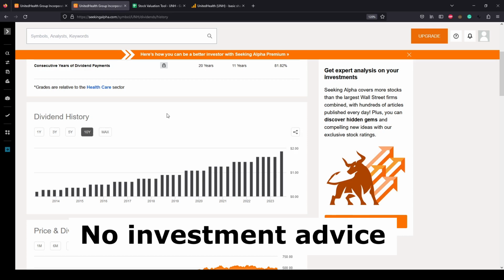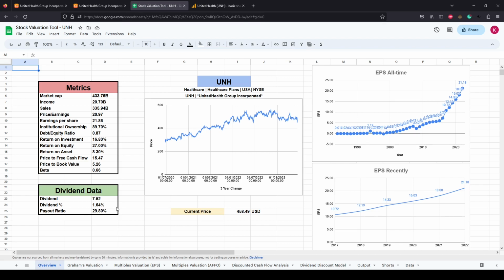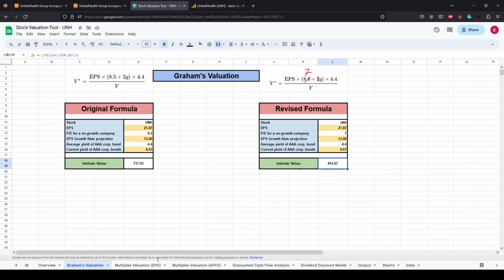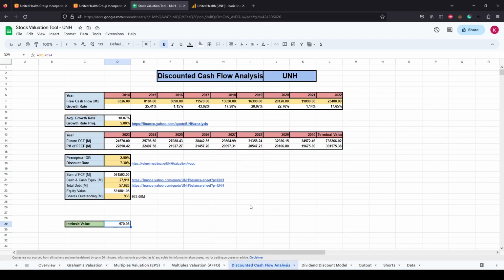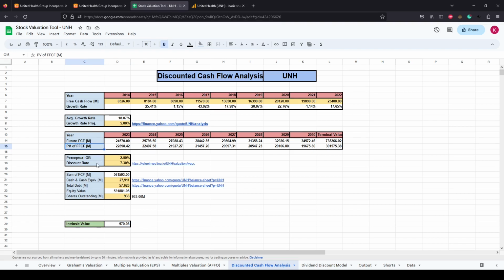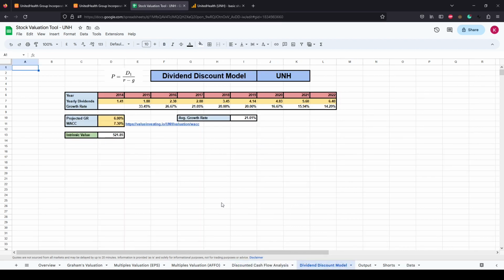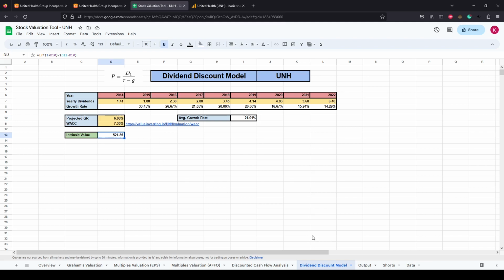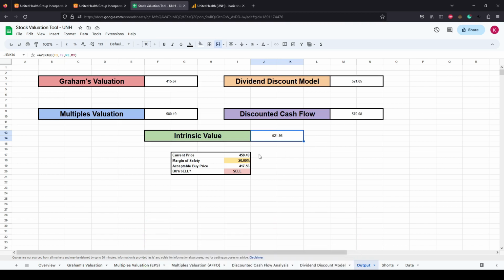UnitedHealth Group Incorporated (UNH) Stock Analysis | Intrinsic Value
In this video, we will explore the intrinsic value of UnitedHealth Group (NYSE: UNH) stock, one of the leading companies in the healthcare industry.

Join us as we take a systematic approach to estimate the intrinsic value of UnitedHealth Group stock. We will conduct a comprehensive analysis that includes key financial metrics, industry trends, competitive positioning, and future growth prospects. Our goal is to provide you with valuable insights to aid your investment decision-making process.

Throughout the video, we will delve into the fundamental factors that drive UnitedHealth Group's financial performance, such as revenue growth, profitability, and cash flow generation. We will also assess the company's risk profile, regulatory environment, and strategic initiatives, which are crucial in determining its intrinsic value.

No investment advise!

00:00 UnitedHealth Group
00:45 Valuation
03:51 Intrinsic Value